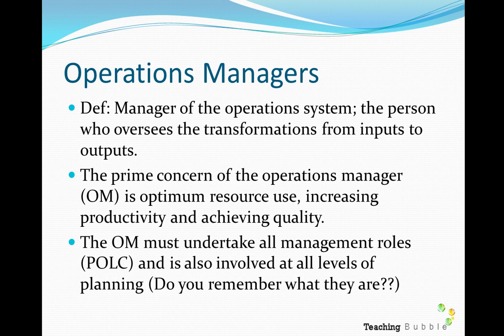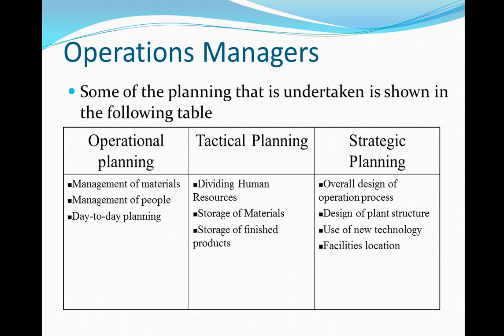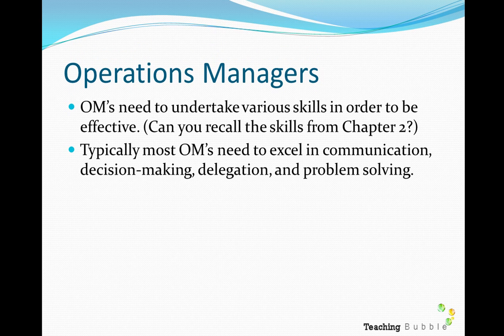VCE Business Management Unit 3 - Role of Operations Managers